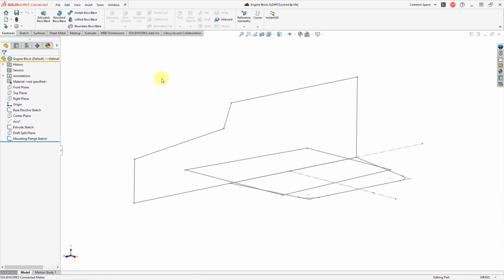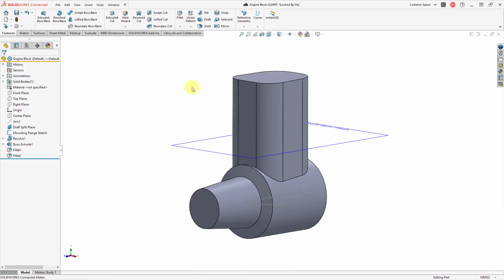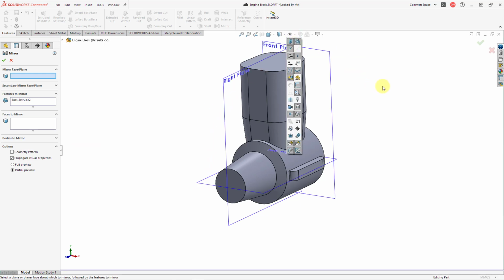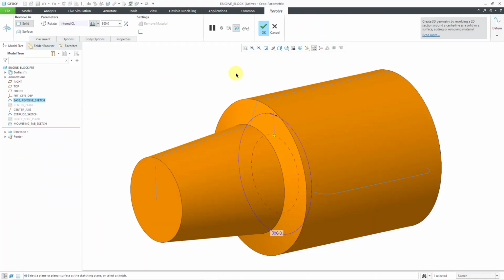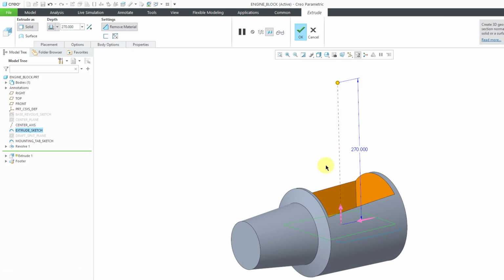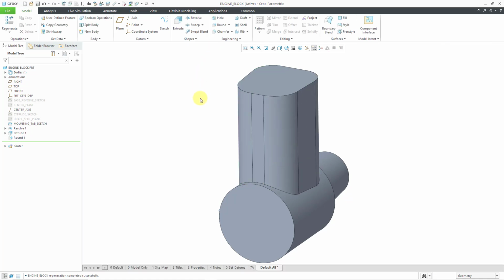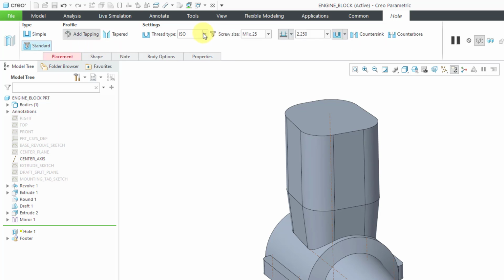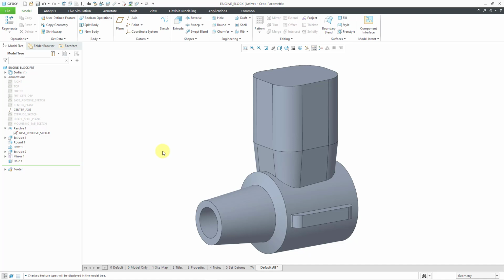Creo Parametric for SolidWorks Users - Episode 6 - Part Features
This Creo Parametric tutorial for SolidWorks users covers tips for making features in parts.

Thanks,
Dave